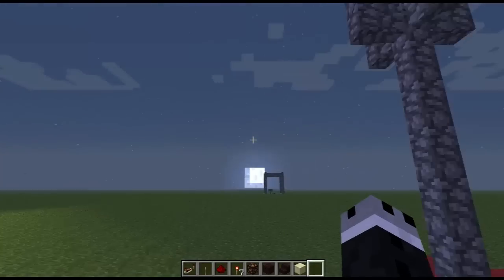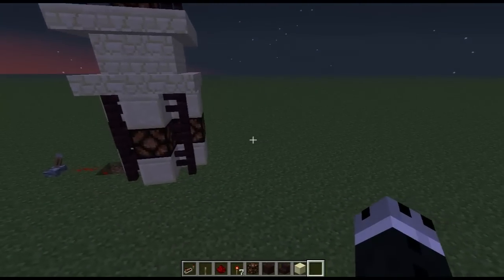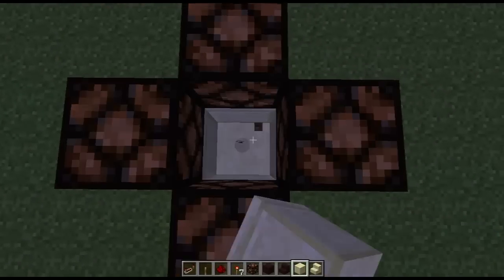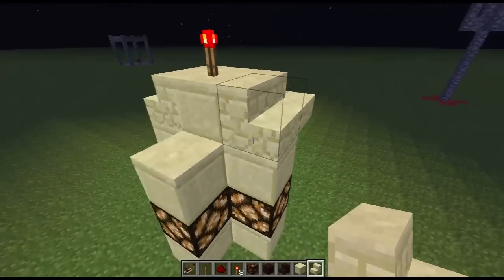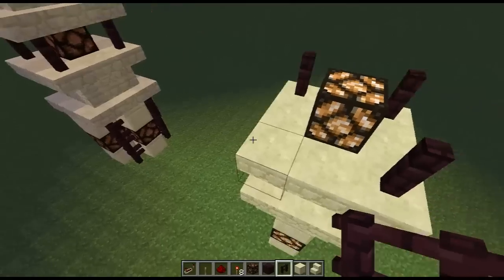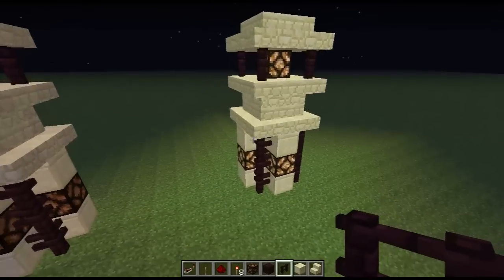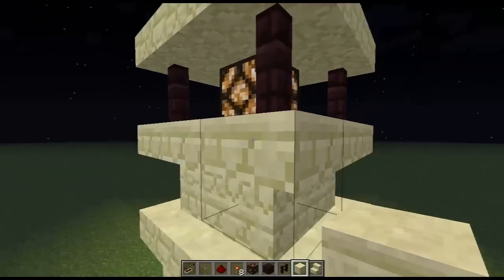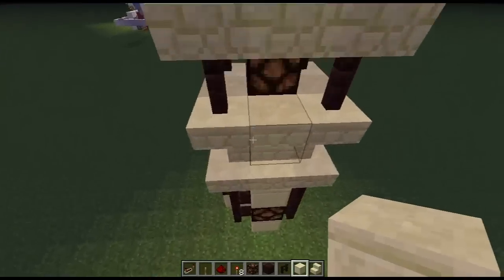The Minecraft Tinker Box - Fancy Toggle -able Redstone Street Lamp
I have kind of been getting back into building, so I made this lamp with my bud sigils while working on a map.